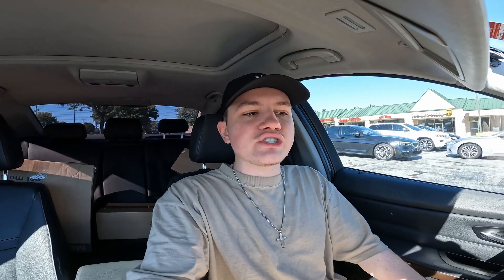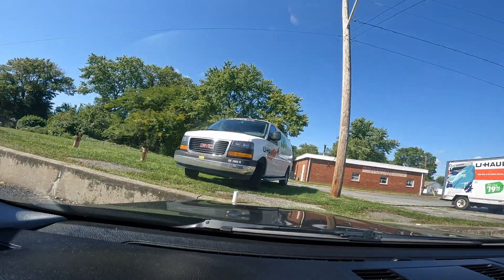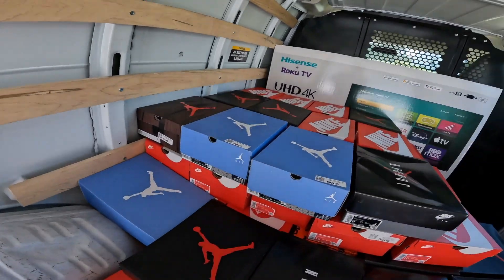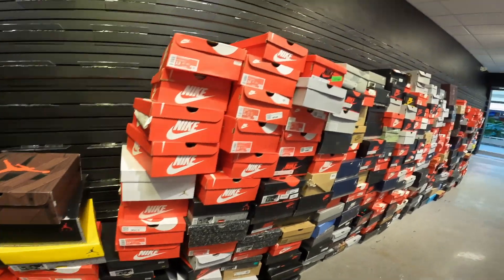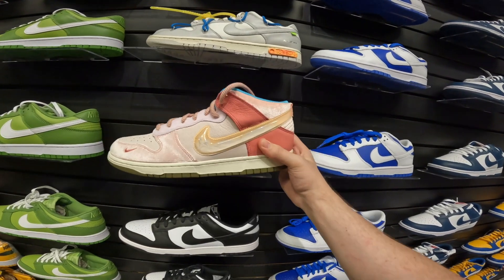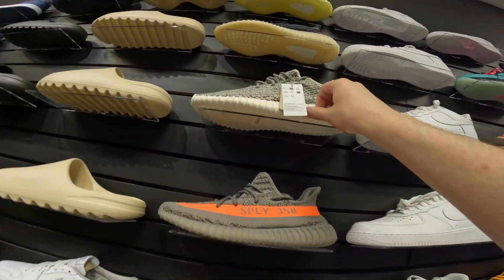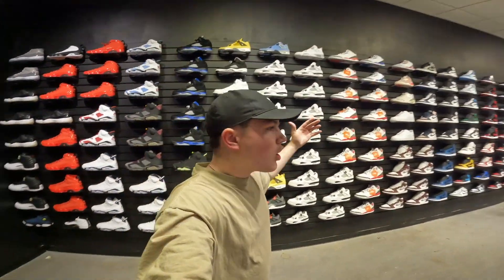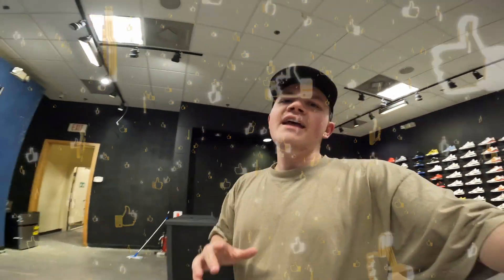300 sneakers & a U-Haul what could go wrong?!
In this video; I show the process of unloading over 300 shoes into the new shop! I also give a brief summary of all the pairs! Grand Opening is October 1st, from 12pm-8pm! Located at the Concord Mall: 4737 Concord Pike, Wilmington Delaware 19803! (Directly across from Kids Foot Locker, park near the Bonefish Grill entrance.)